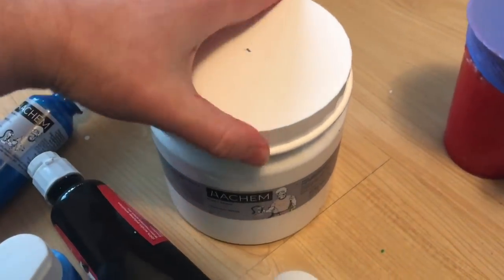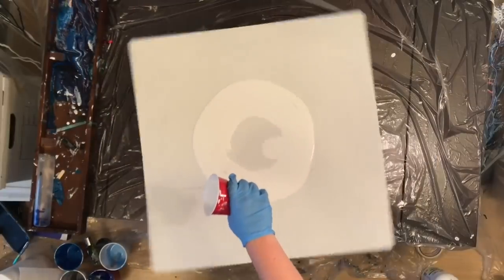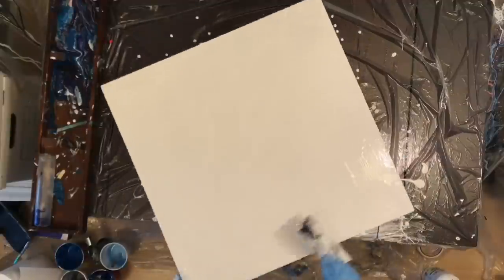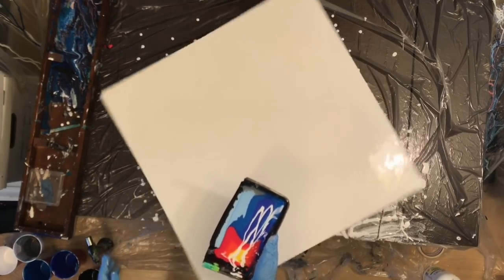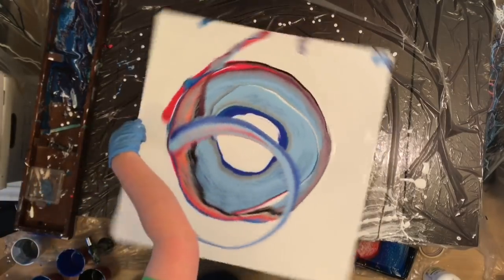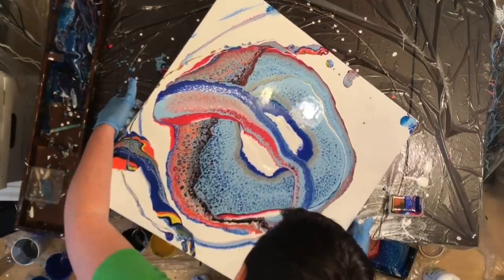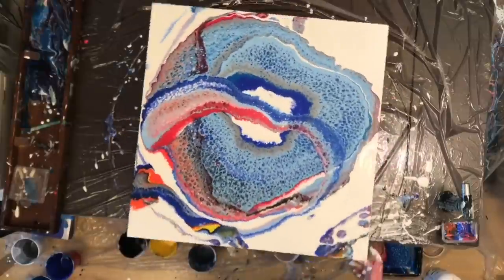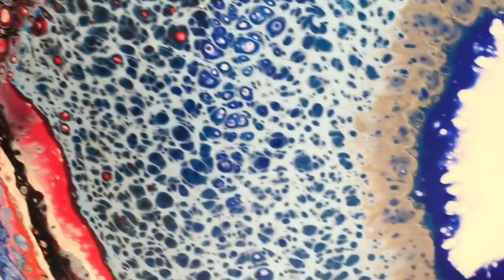Amnesia Donut. Tray pour on lazy Susan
Acrylic paint pour with floetrol and pva glue. Silicone as the additive. Forgot what I was doing and accidentally made a donut! A pretty cool looking donut but still.. geez.